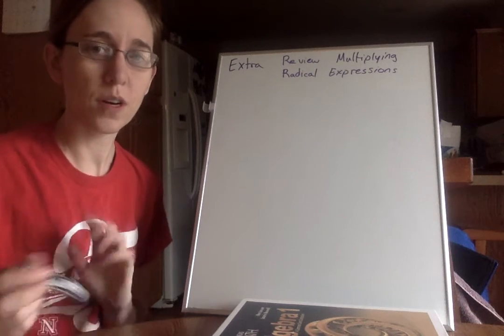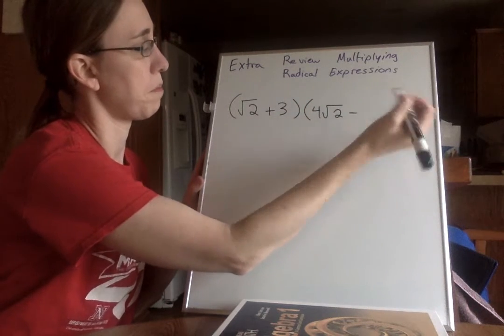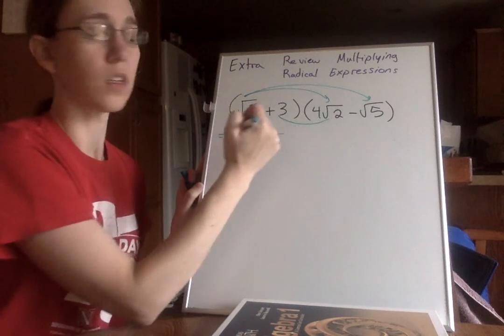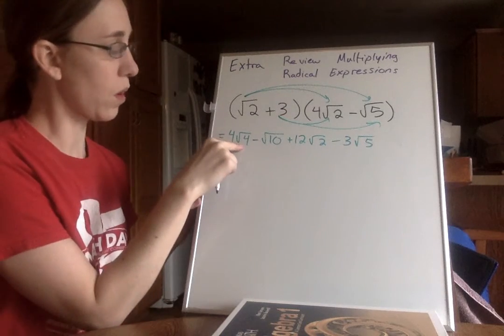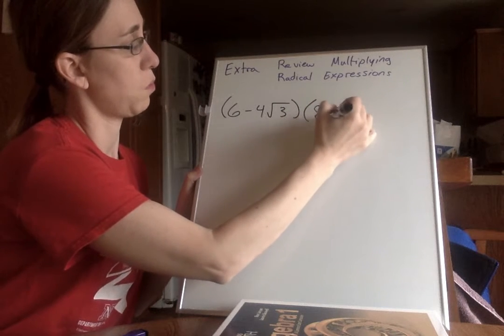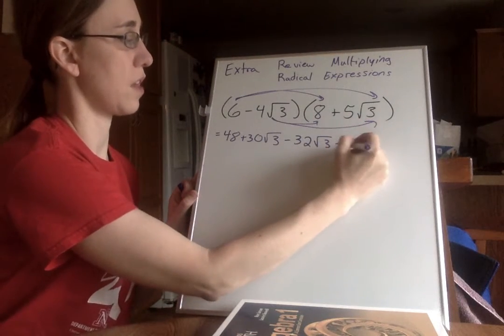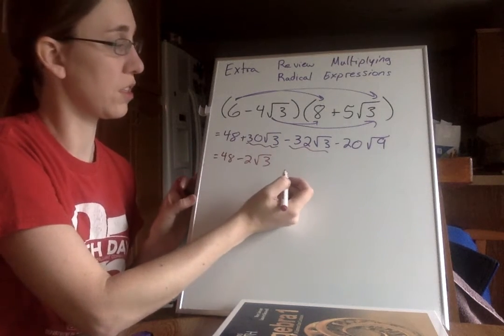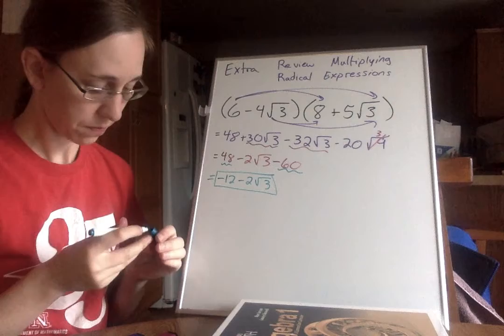Extra multiplying radicals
This video works through more examples of multiplying radical expressions